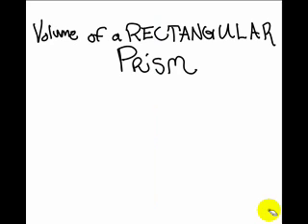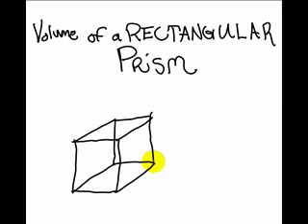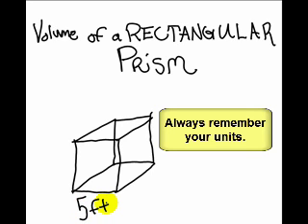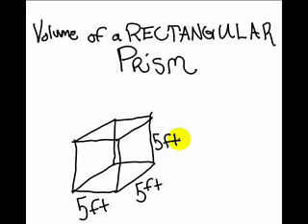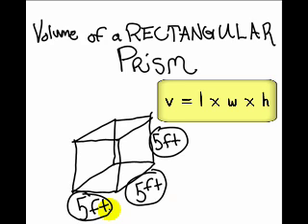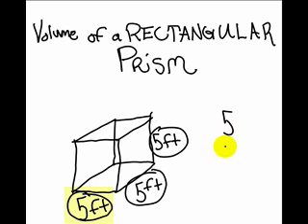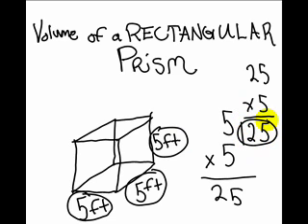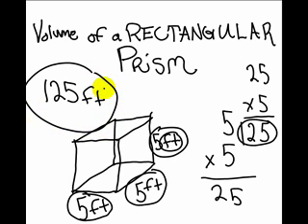Volume of a Rectangular Prism (w/ Fernando)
6th Grader, "Fernando", explains how to find the volume of a rectangular prism.  He uses a tablet pc and Camtasia Studio screen-capturing software.  This is part of the mathtrain.com mathcast project.